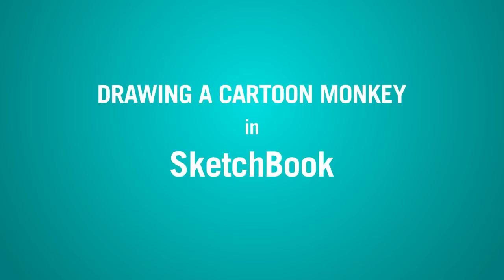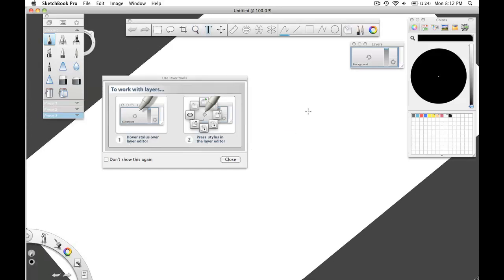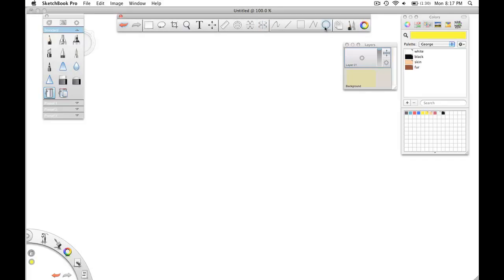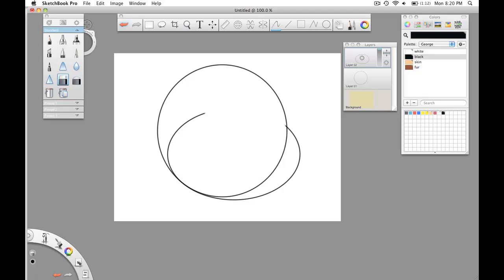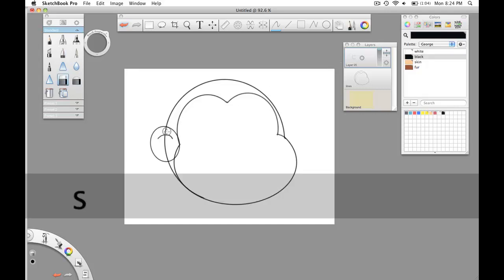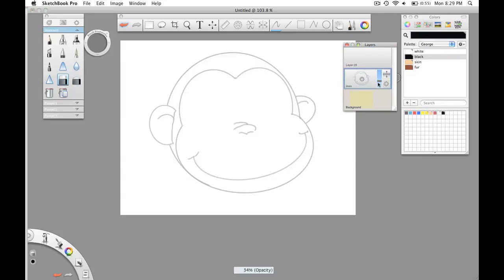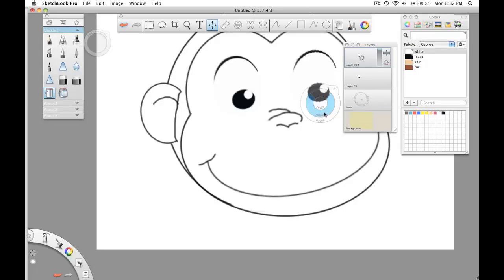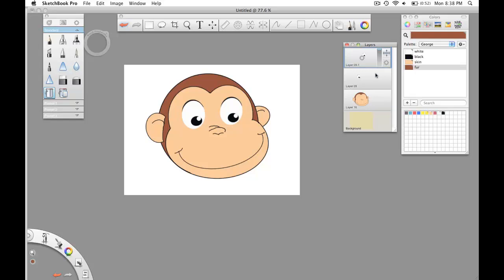Drawing a cartoon monkey in Autodesk SketchBook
A tutorial for drawing a cartoon monkey using SketchBook Pro on the Mac with a Wacom Bamboo tablet pen.